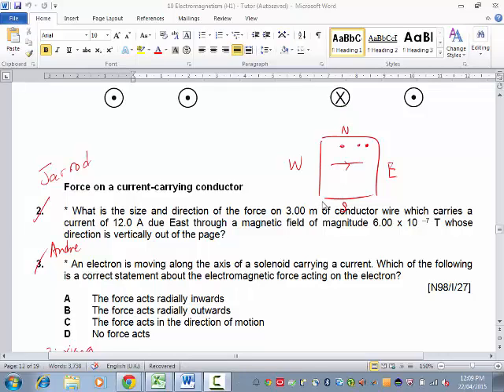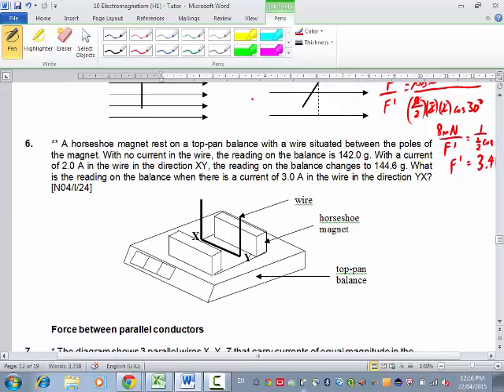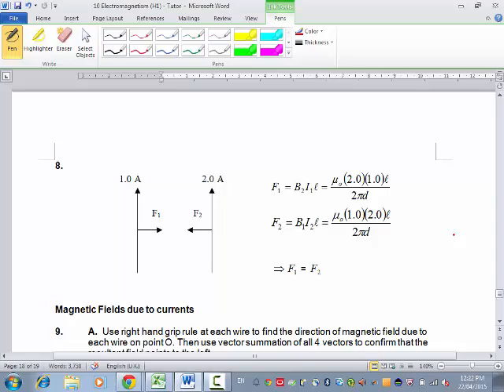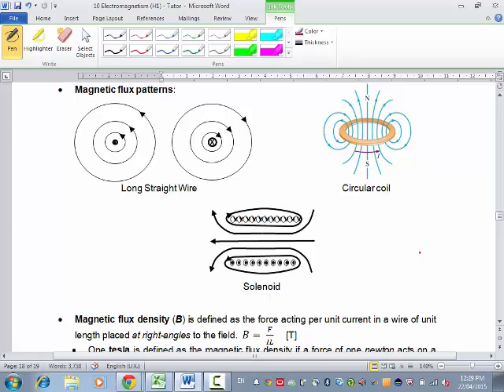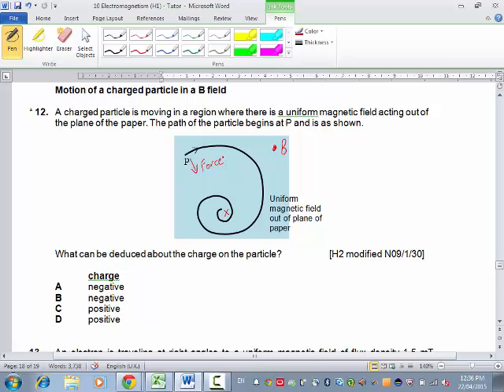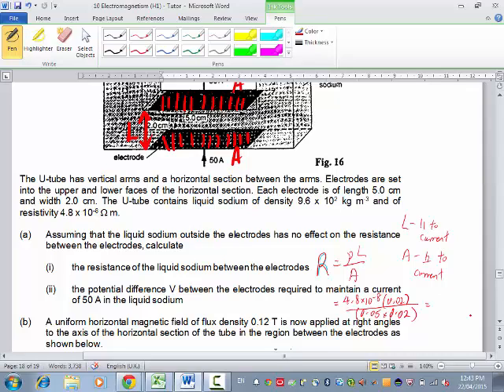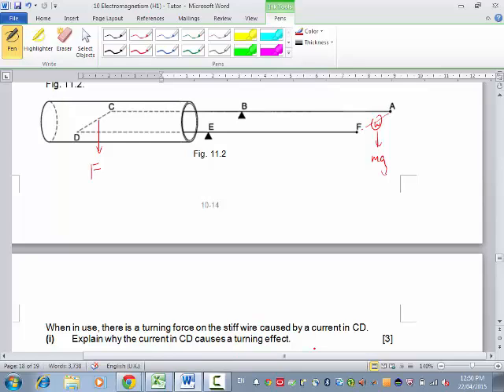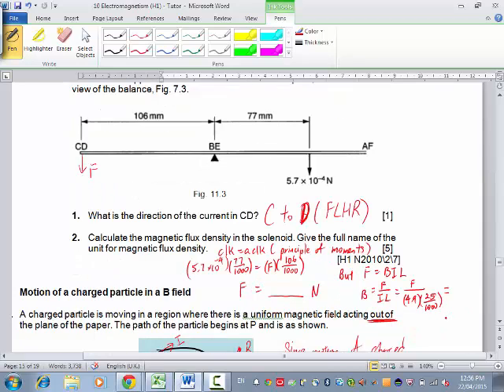EM tutorial H1